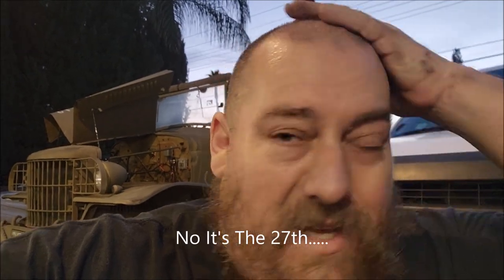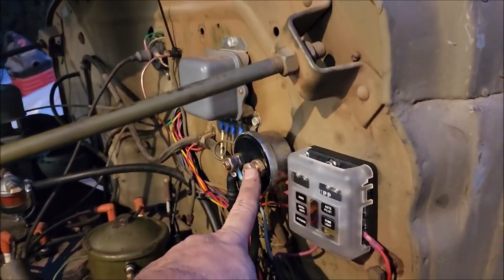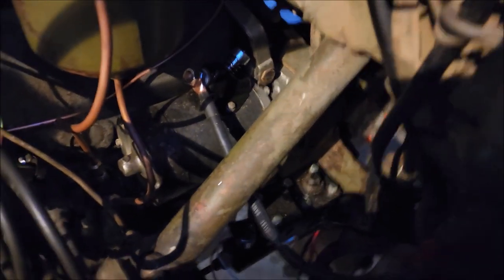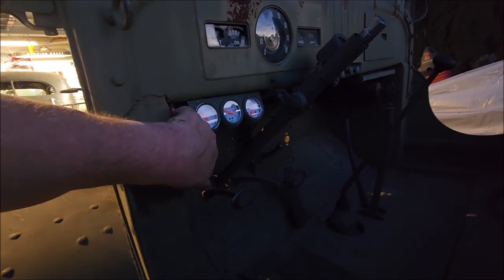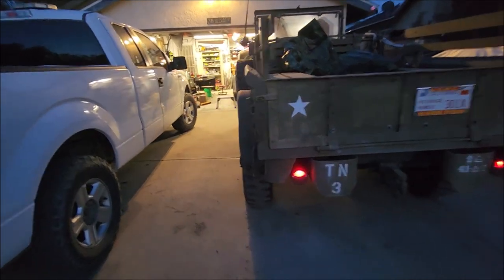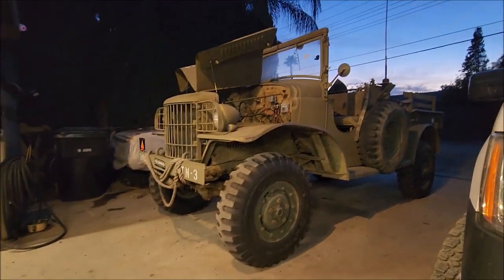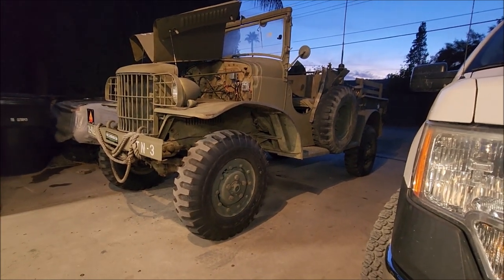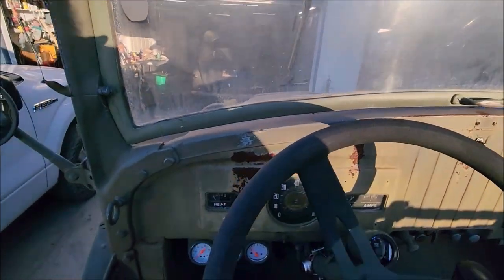1941 Dodge WC-6 Thanksgiving Weekend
Got a lot done on Oddball on this long 4 day Thanksgiving weekend.